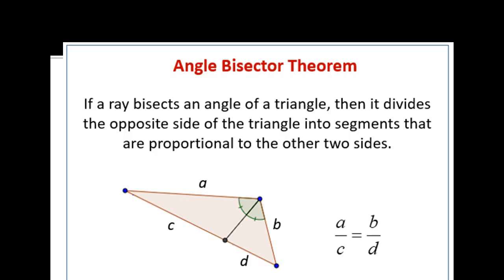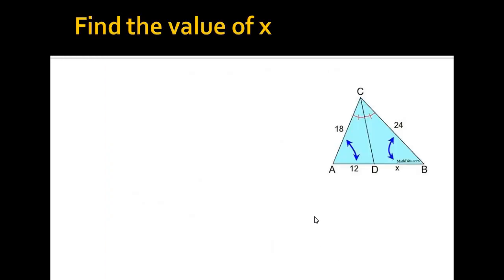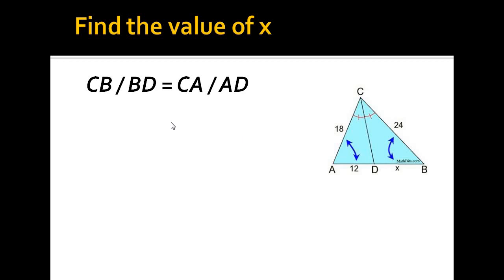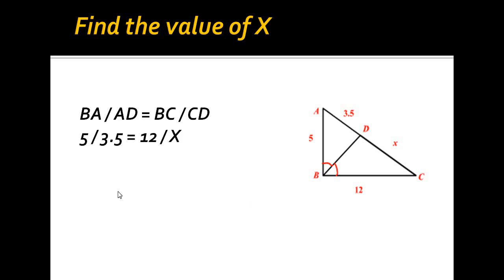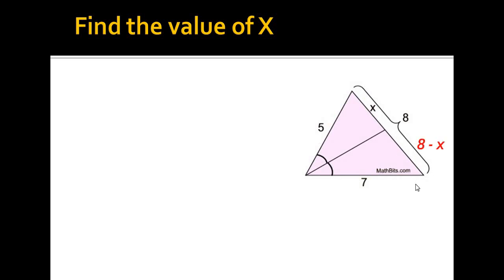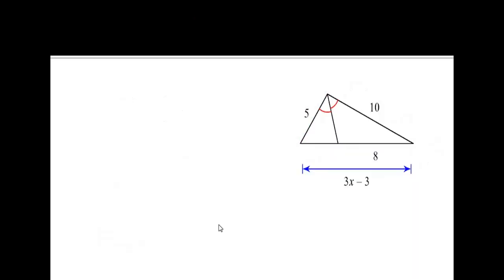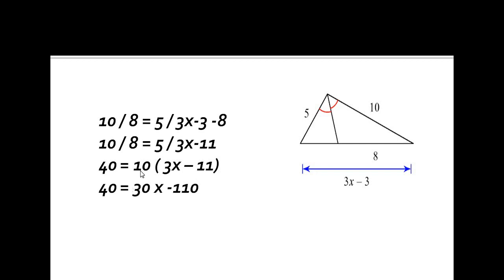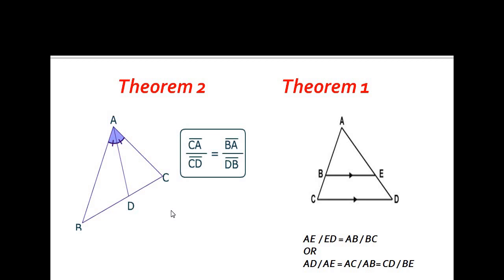Math - Lesson 2 - Mrs. Nehal (Grade 10)